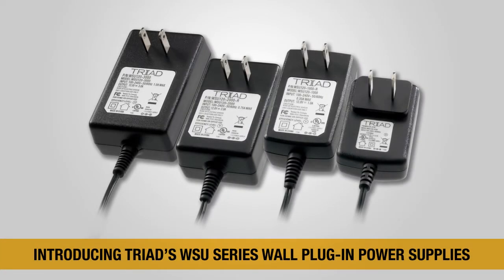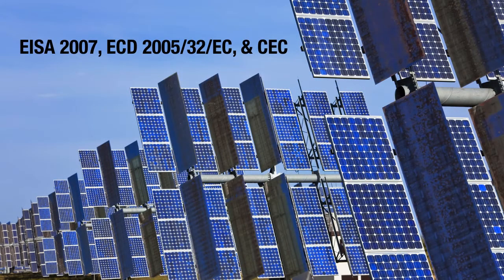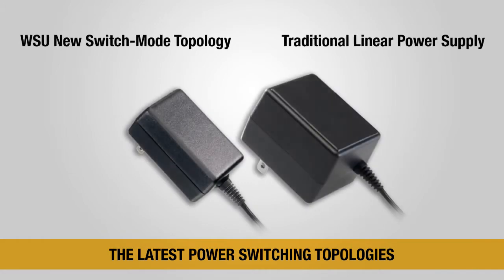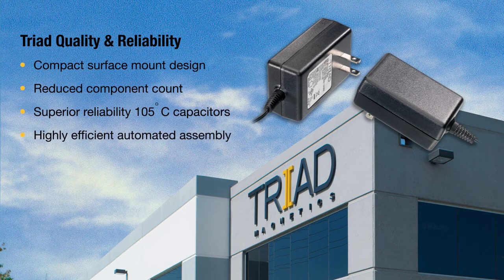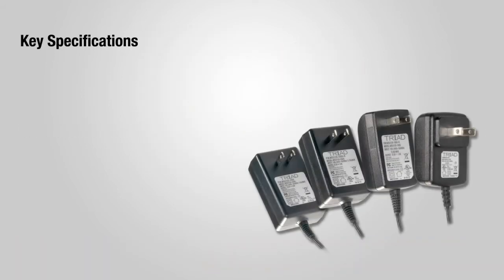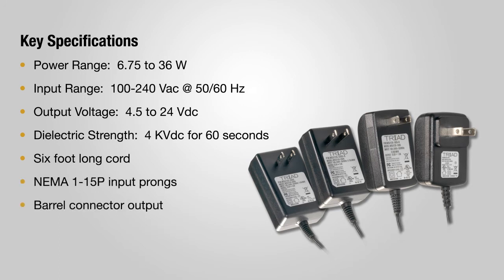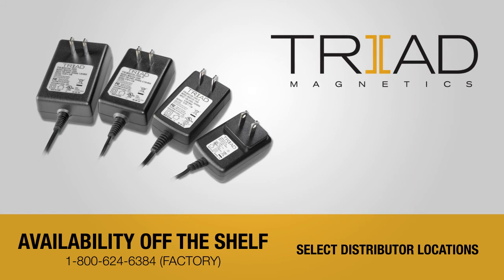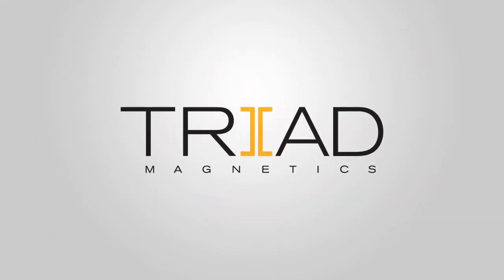Triad WSU Power Supply Video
The WSU Series Wall Mount Plug-In Power Supplies meet or exceed U.S. EISA 2007 and European CEC 2005/32/EC standards, consuming 25 percent less power than previous generation power supplies.  Their clean compact surface mount construction also reduces their package size by 50 percent and their weight by 70 percent.
 The WSU Series Wall Mount Plug-In Power Supplies are available in a wide power range from 6.75 to 36 W.  The input range is 100 to 240 Vac, 50-60 Hz, and output voltages are 4.5 to 24 Volts. The six-foot long cord with standard barrel connector adds to the flexibility of the product.